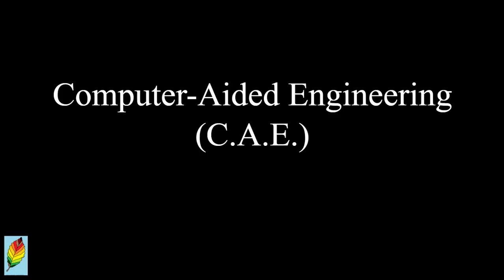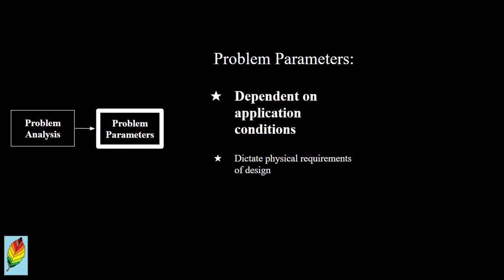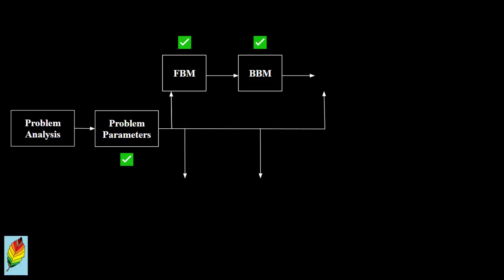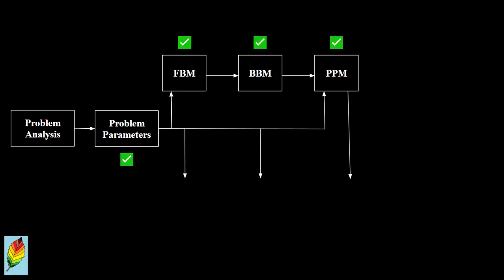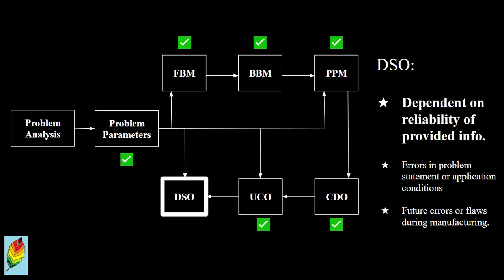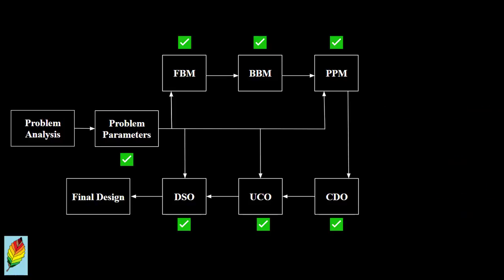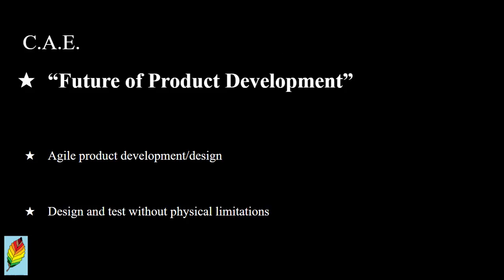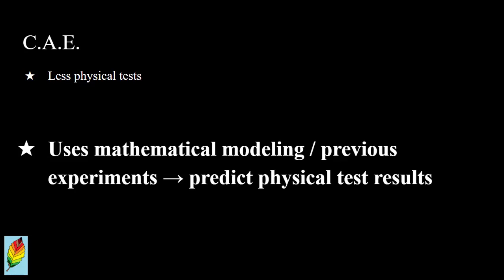CAE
This video details the entire process for designing and optimizing a product or system. This overall process is called computer-aided engineering!